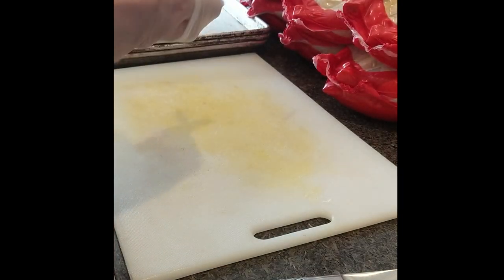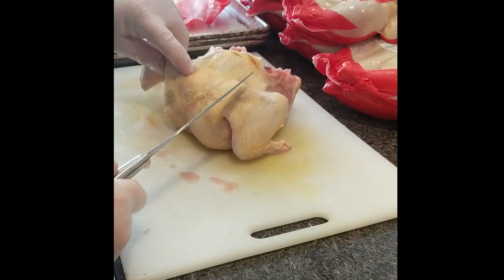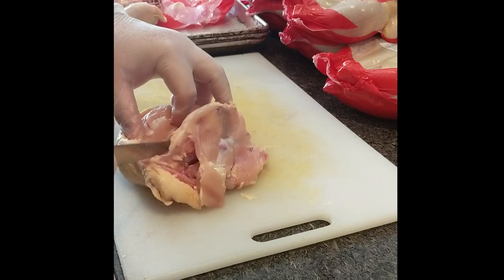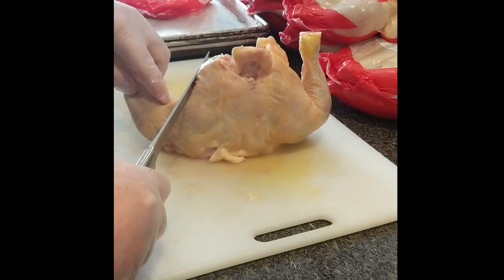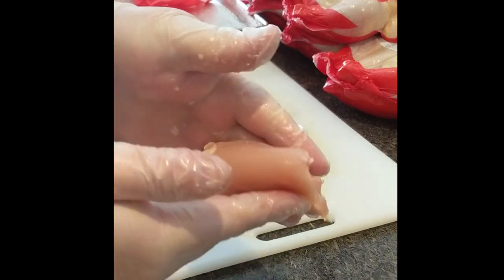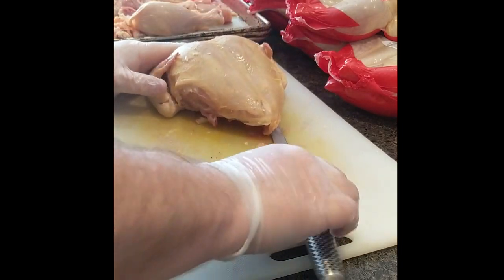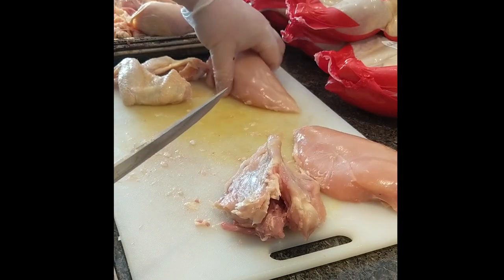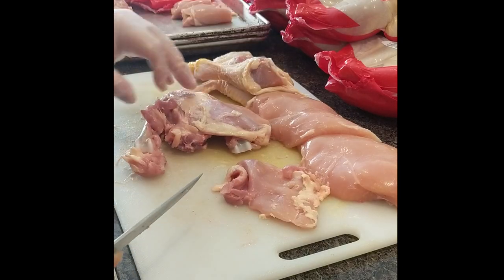Why you should buy whole chickens, lower your grocery bill today.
Cutting up a whole chicken is one of the easiest ways to save money at the grocery store. They are often on special and they only take a few minutes to do. I buy chickens, butcher them, then freeze the meat in packages large enough for a meal for our family. Then I use the bones to make chicken stock. I roast them first for extra flavour and to save the chicken fat for schmaltz which can be used in all cases like butter.